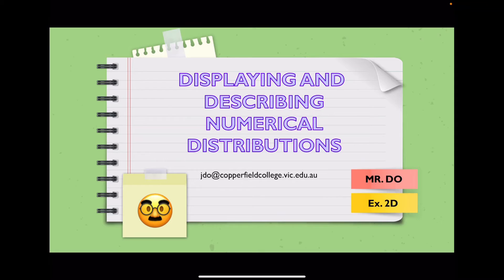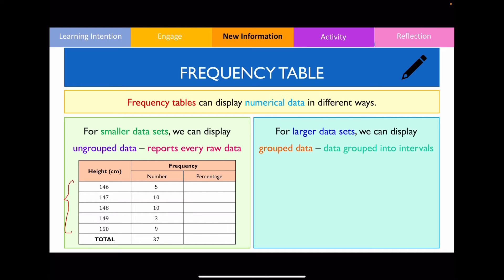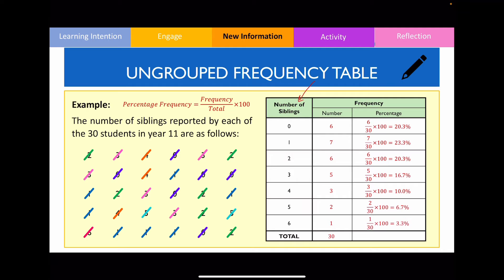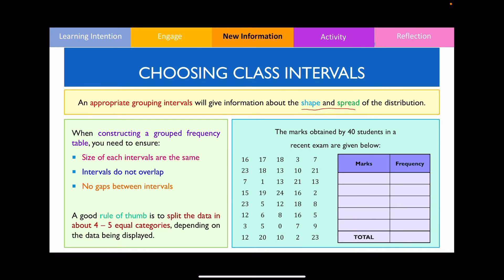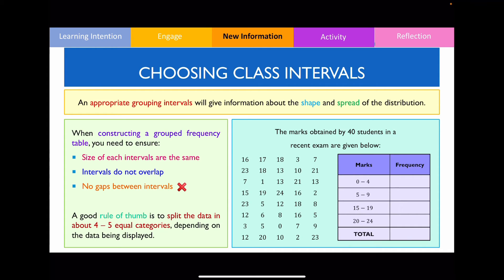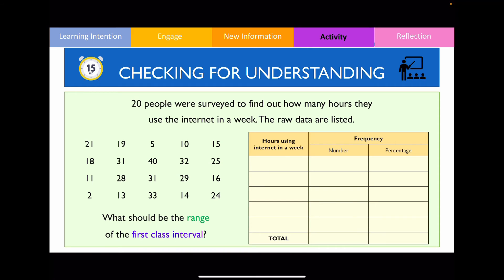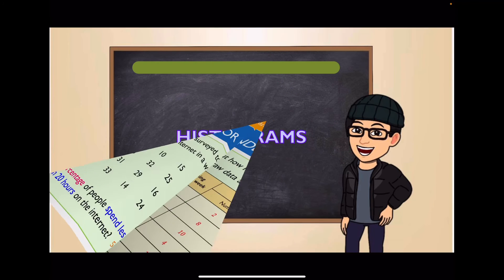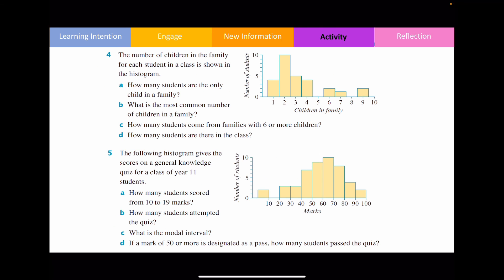Displaying and Describing Numerical Distributions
Intro: (0:00)
Organising and Displaying Numerical Data: (0:20)
Frequency Table: (0:46)
Ungrouped Frequency Table: (2:15)
Grouped Frequency Table: (3:17)
Choosing Class Intervals: (3:51)
Error 1: (5:03)
Error 2: (5:32)
Error 3: (6:00)
Checking for Understanding 1: (7:12)
Checking for Understanding 2: (7:23)
Checking for Understanding 3: (7:49)
Checking for Understanding 5: (9:07)
Histograms: (9:27)
Measures of Centre: (10:27)
Textbook Questions: (10:55)